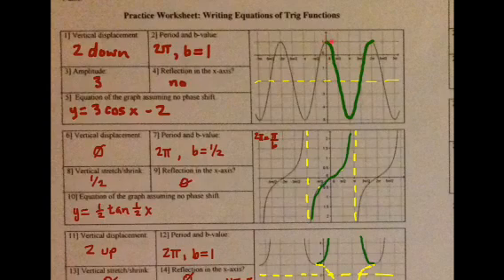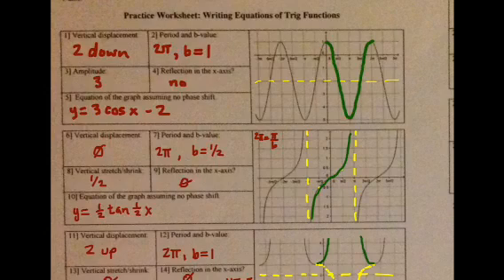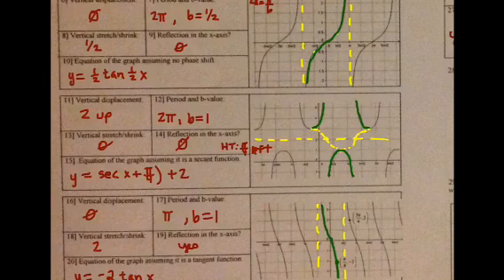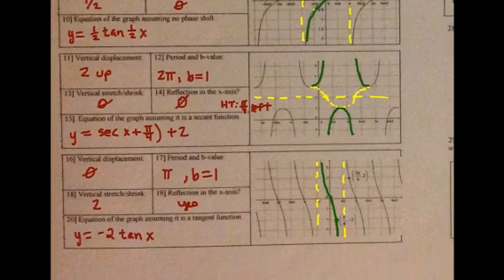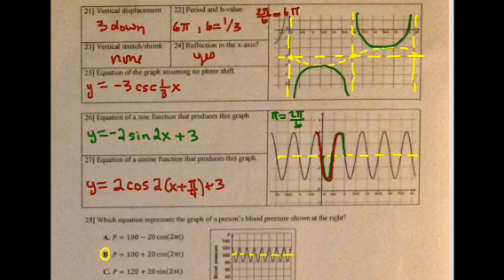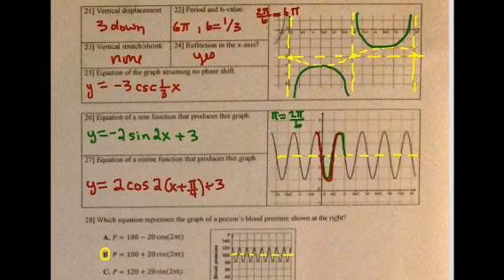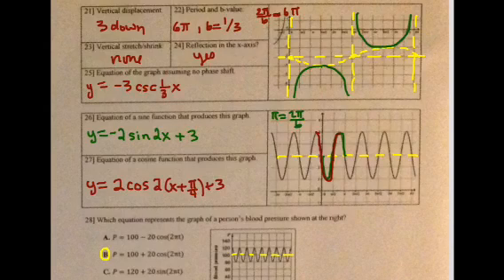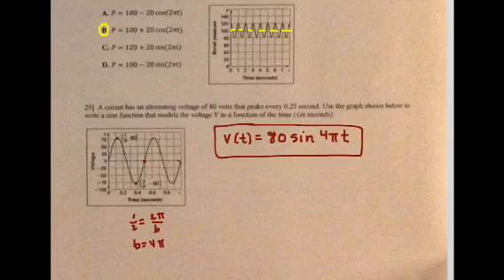PC B23 back